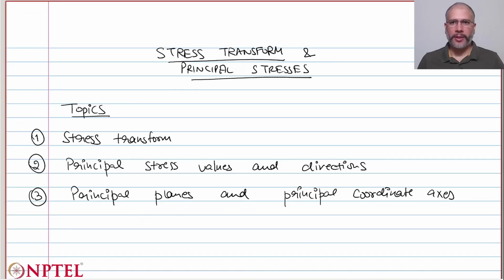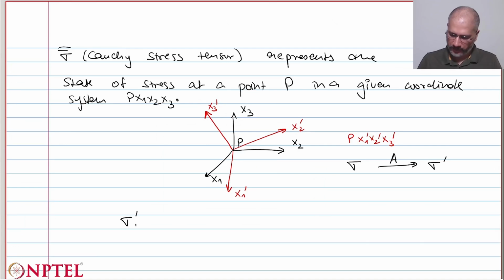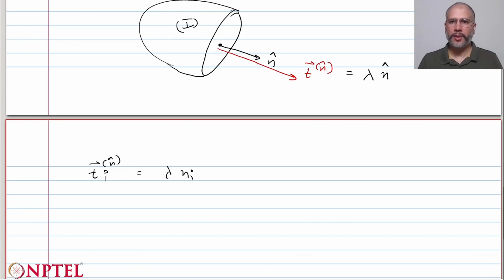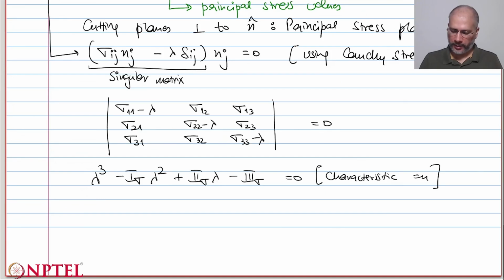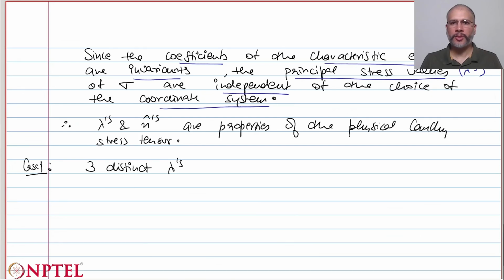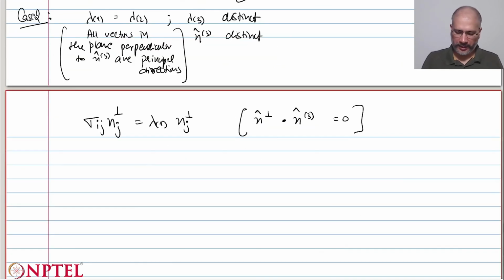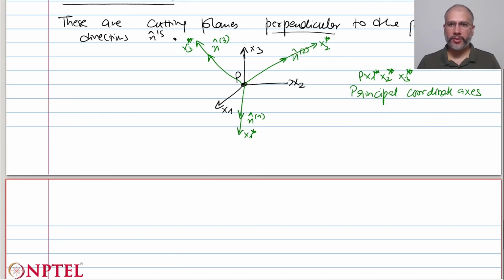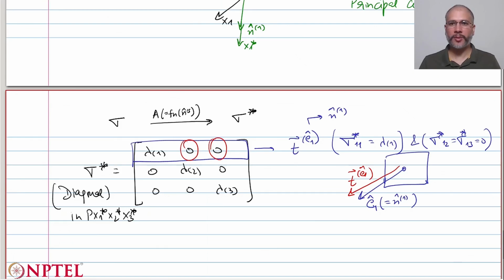26. Stress Transformation and Principal Values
Stress transformation; Principal stress values and directions; Principal planes and principal coordinate axes